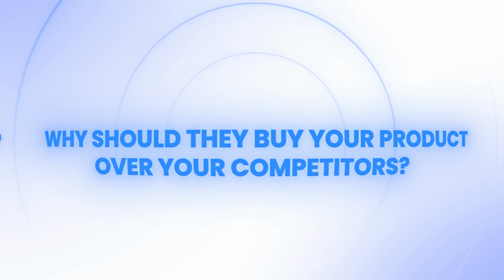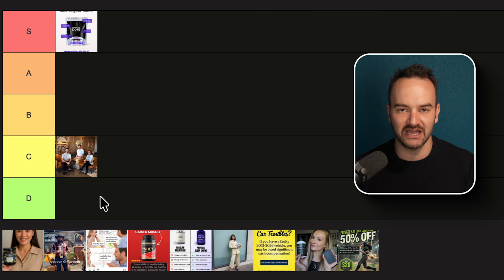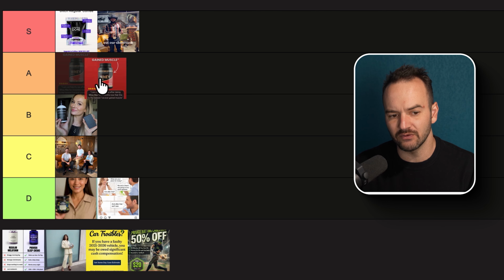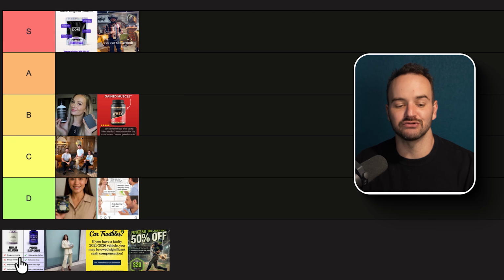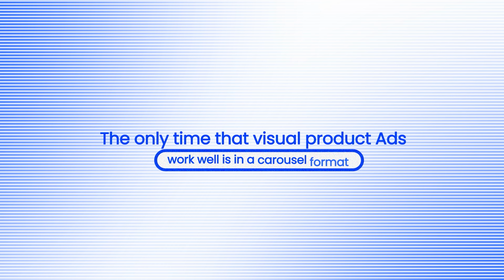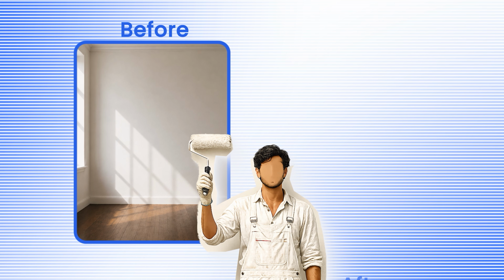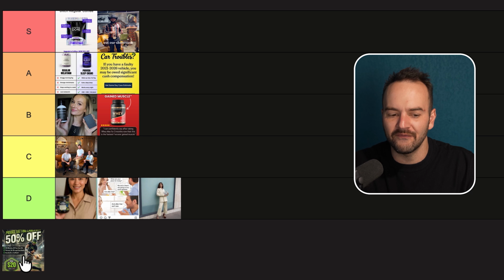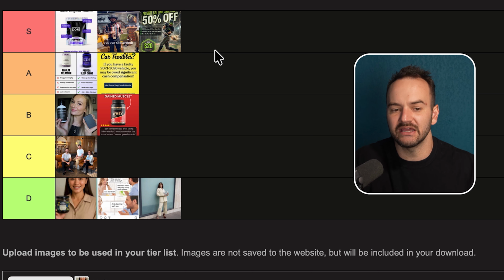The Best Meta Ad Creatives Ranked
👉 Want to learn how to run profitable Facebook ads yourself WITHOUT needing an agency?
👉 Or... would you like my team to run your ads completely for you and get paid on performance?

In this video i'm going to cover the Best & Worst Meta Ad Creative types and why they work, especially if you're a business that is new to creating Meta Ads.

Chapters:
00:00 - Best Meta Ad Creative Types
00:36 - Benefits Image Ads?
01:19 - Founders Videos in Ads?
02:52 - UGC in Meta Ads?
05:35 - Founder Explanation Videos?
06:18 - Meme Marketing in Ads?
07:19 - Testimonial Ads?
08:41 - Us Versus Them Ads?
09:49 - Visual Product Ads?
11:00 - Text Only Ads?
12:51 - Offer Based Ads?